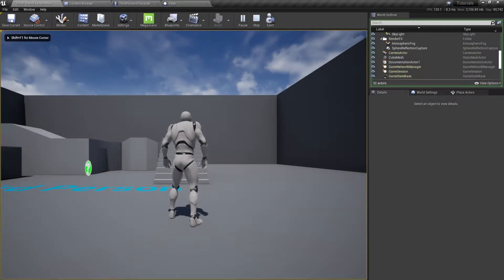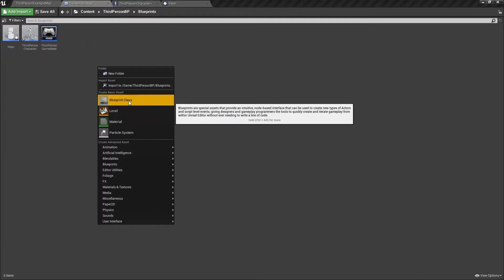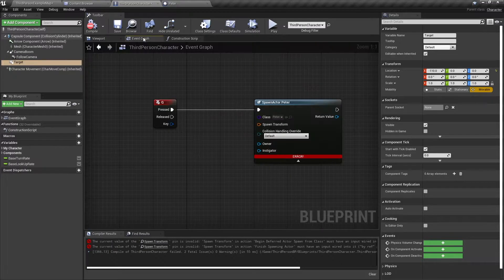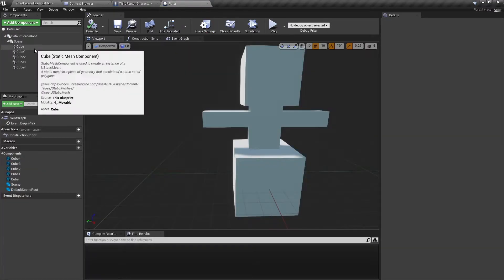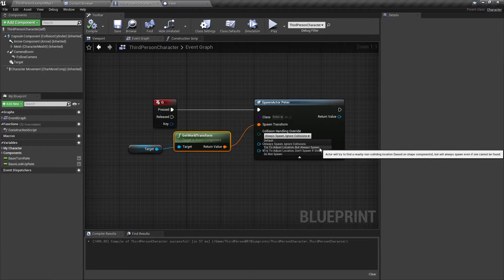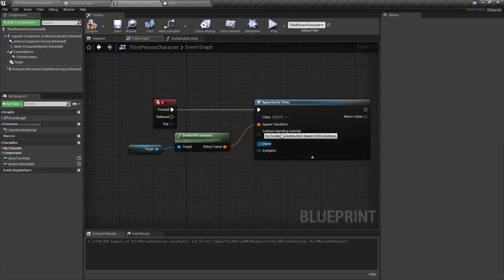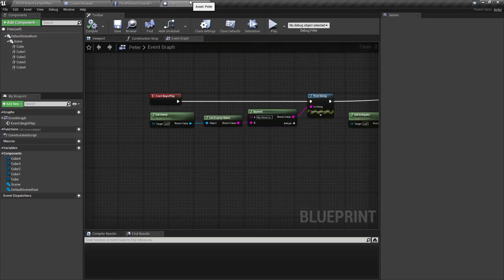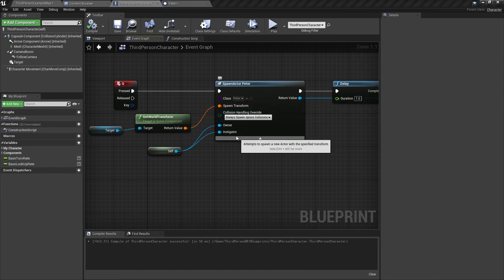How to Spawn Actors in UE4 || Blueprints || UE4 TUTORIALS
This Tutorial will teach you how to use the Spawn Actor node and will explain the different inputs and collision handling methods.